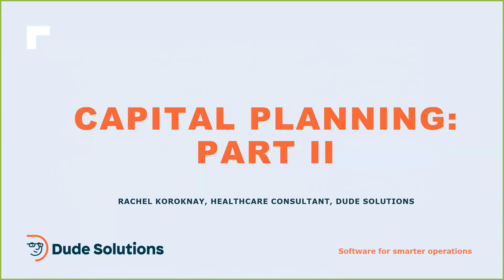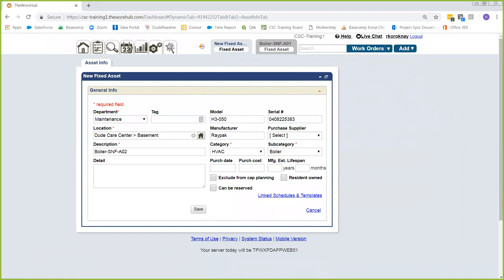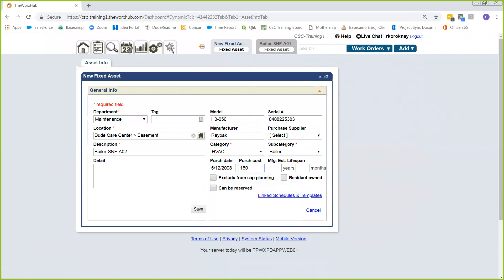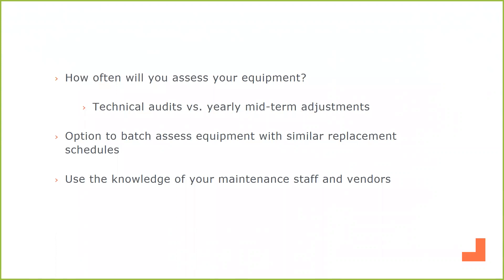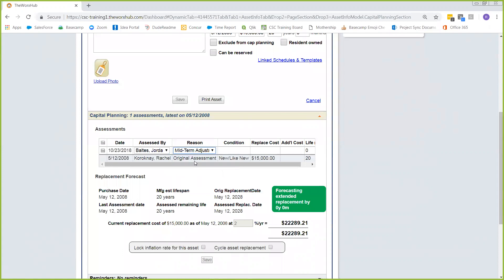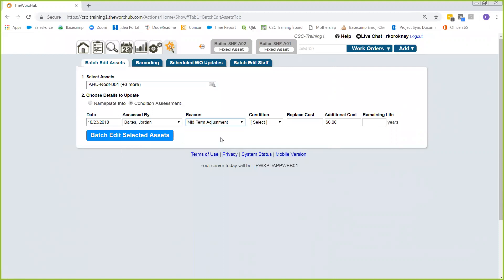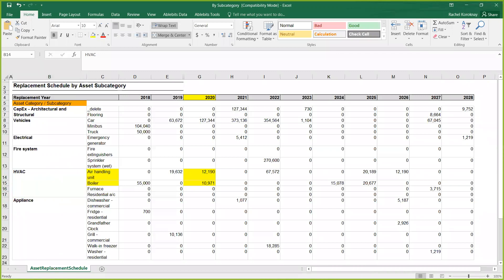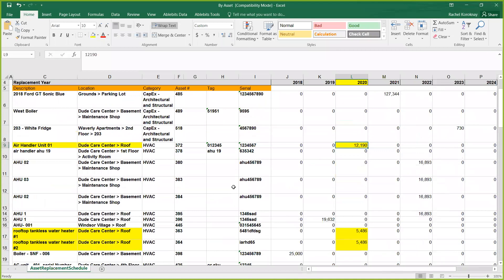Capital Planning: Part 2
Check out part 2 in our video series on capital planning for useful tips for senior living organizations.

Dude Solutions is the leading provider of cloud-based operations management software.